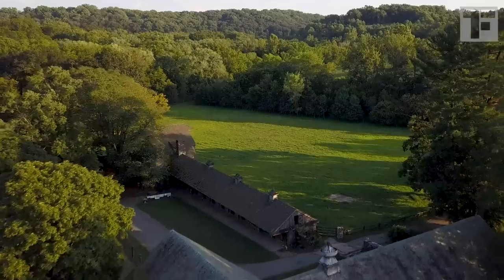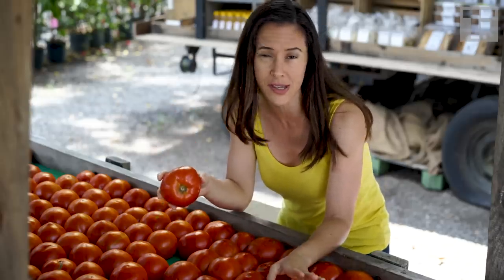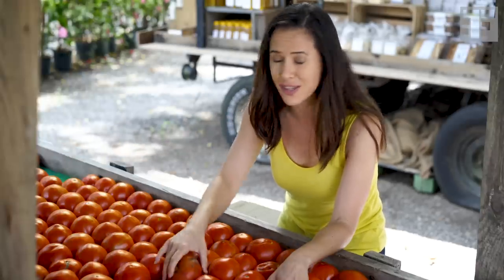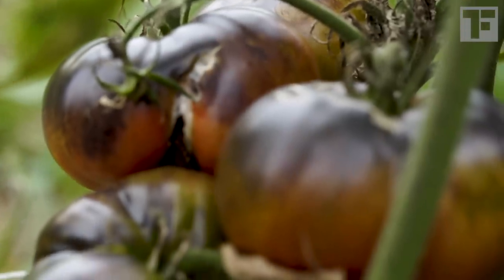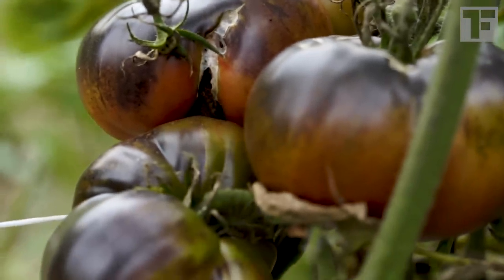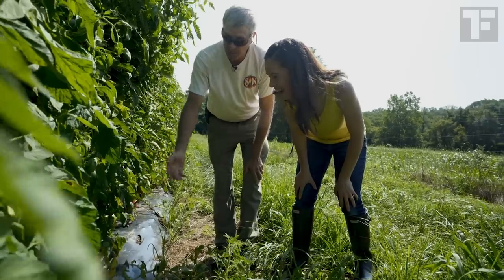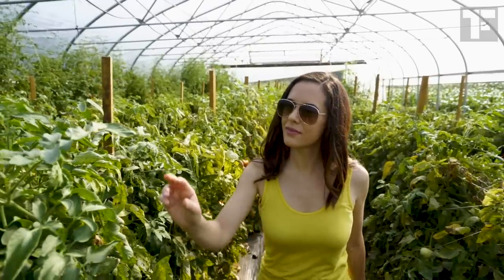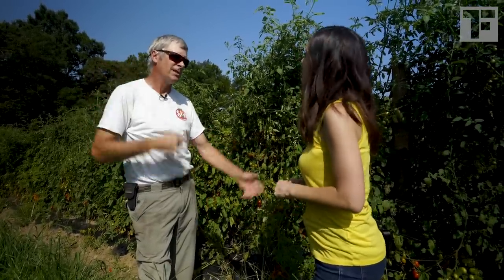HEIRLOOM TOMATO | How Does it Grow?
Heirloom tomatoes are SCIENTIFICALLY sweeter than the round red ones that dominate our supermarkets. So why don't we see more heirlooms? Because they are insanely difficult to grow — and sell!